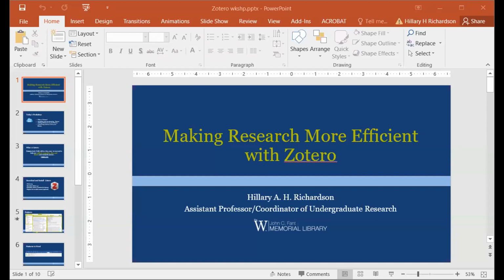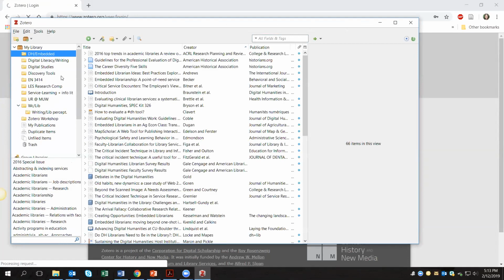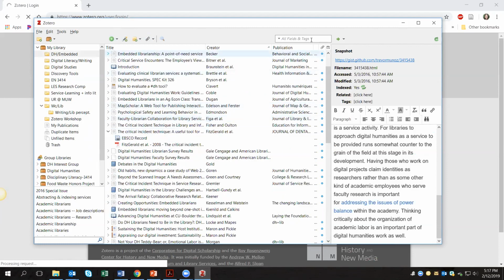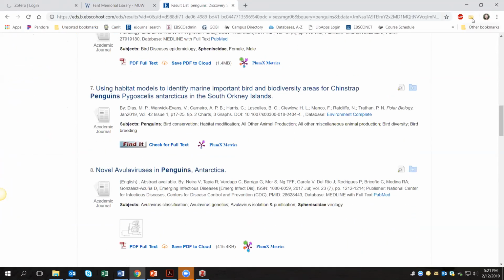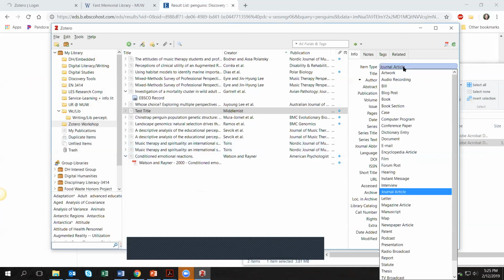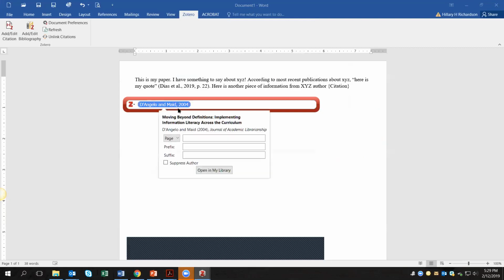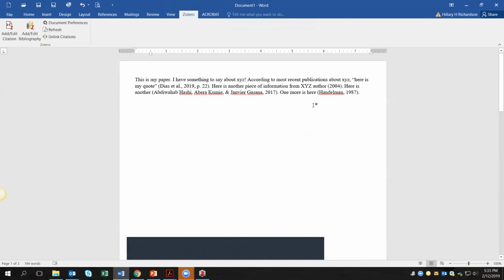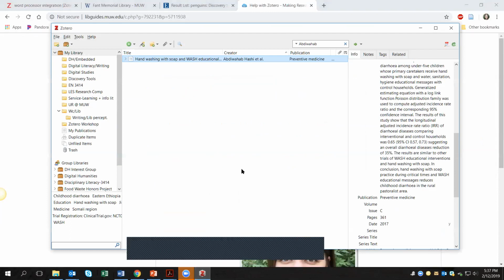Making Research More Efficient with Zotero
Recording of online Zotero workshop, February 12, 2019. Instructor: Hillary Richardson